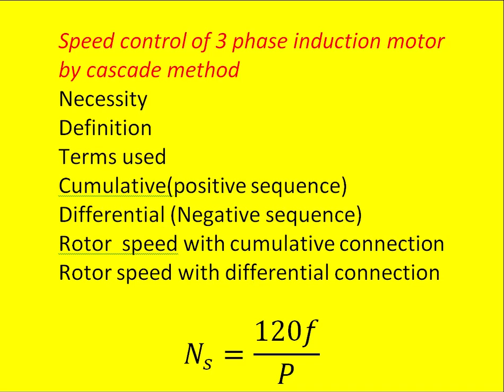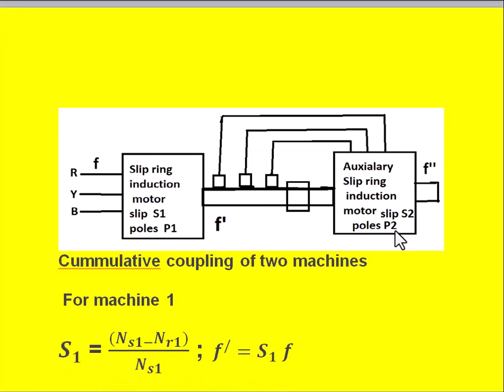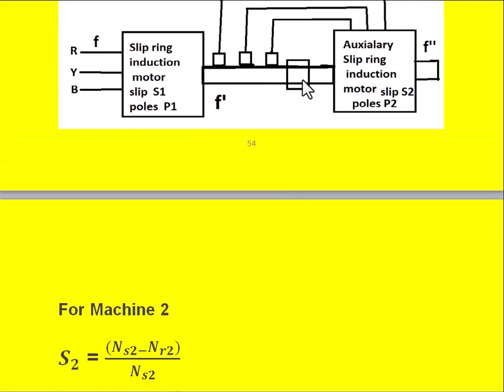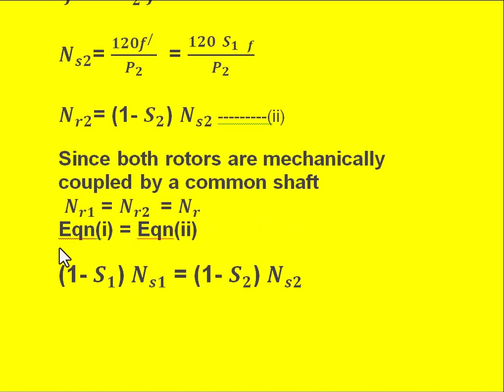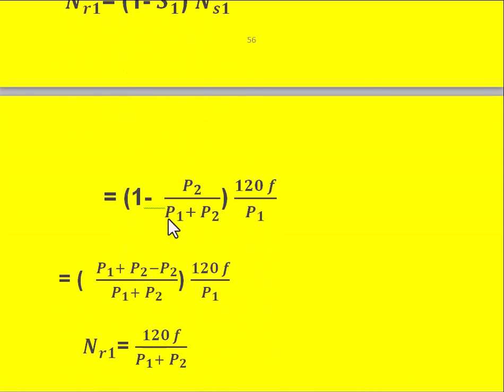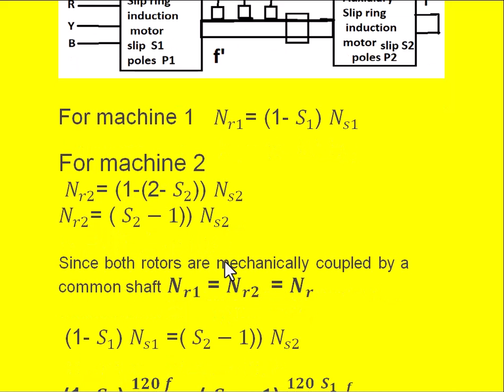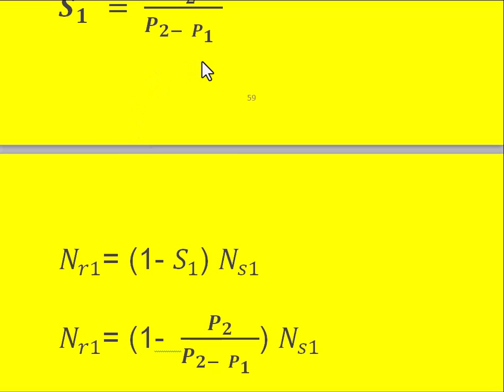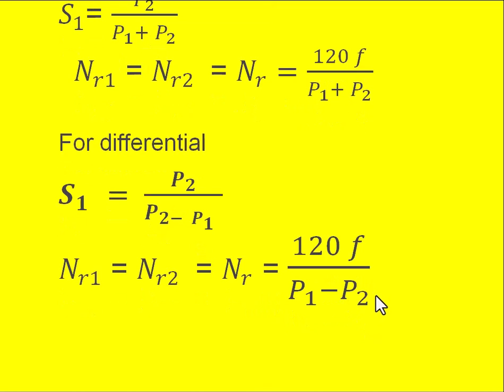Cascade connection of 3 phase induction motors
This video explains  necessity of cascade connection,definition of cascade connection,slip,synchronous speed,rotor speed and their relations,suplly frequency,relation between rotor  emf frequency and supply frequency and slip.With cummulative connection  combined speed of motors reduces.with Differential coupling  speed of cascade connection common speed of both the machines  increases.